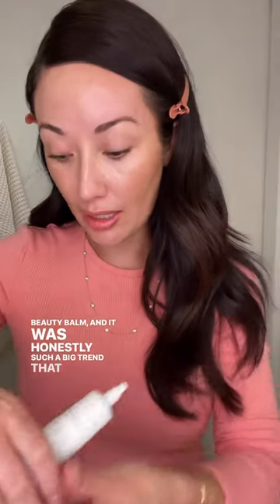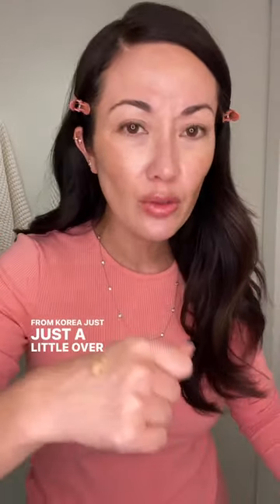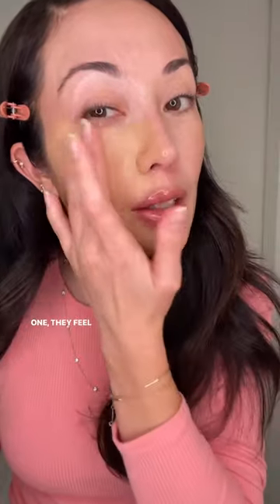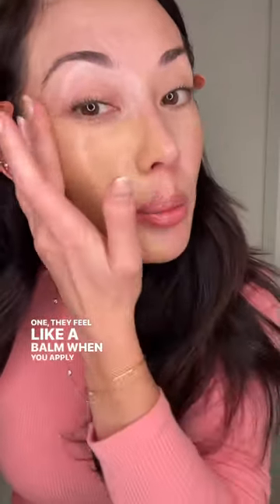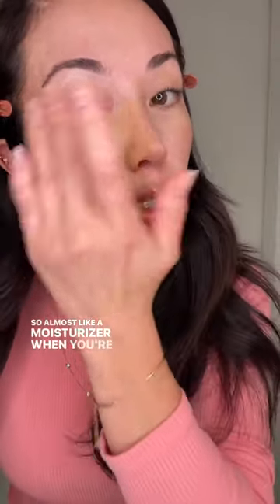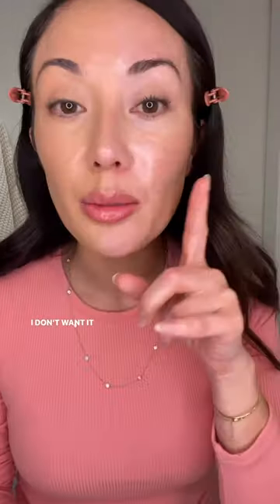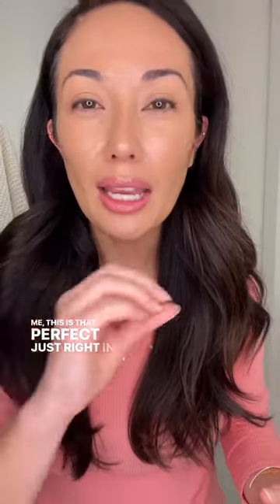I found the perfect matte finish skin tint! | Susan Yara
I found the perfect matte finish skin tint! It’s the Erborian BB Cream Au Ginseng, and it gives you a super soft “baby skin” effect.

NOTE: This video was previously sponsored on my Instagram, but not on YouTube. I love this product so much that I wanted to share here too!